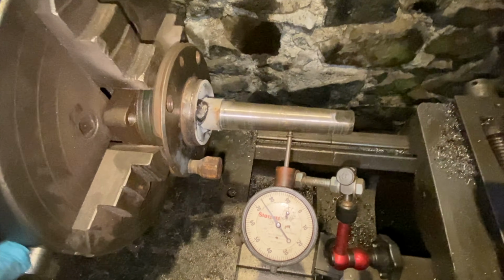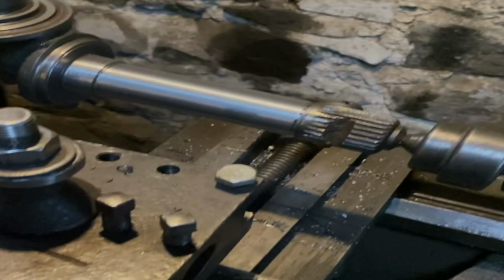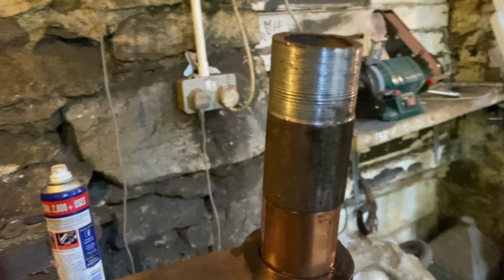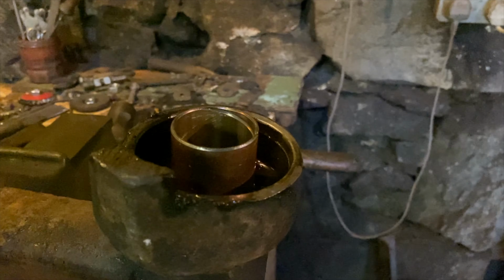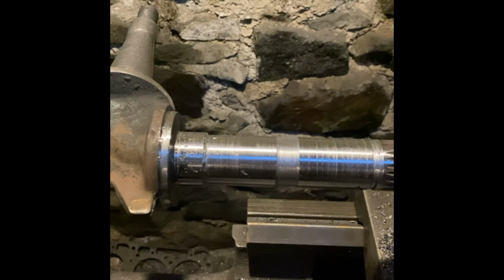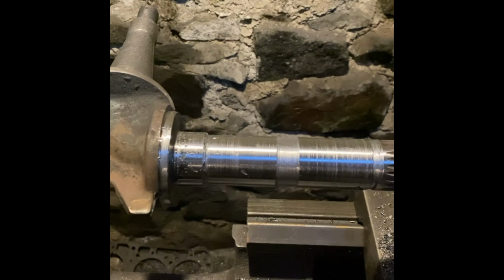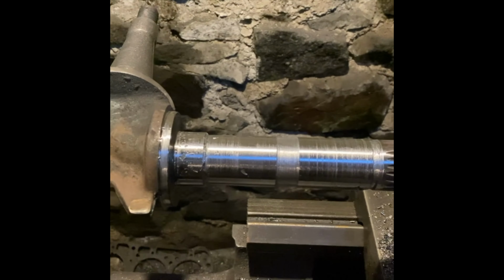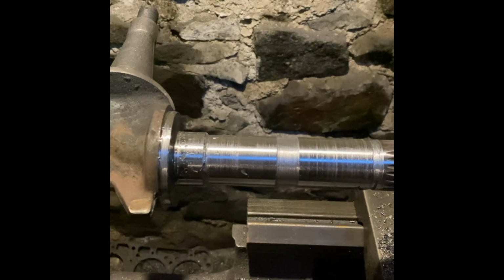A collection off Instagram shorts, 29 seconds max.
Short videos I put on my Instagram (marshall.678)